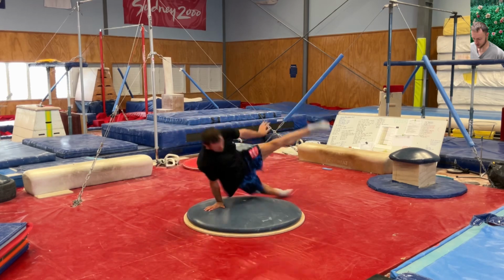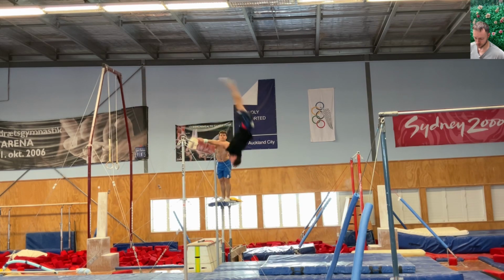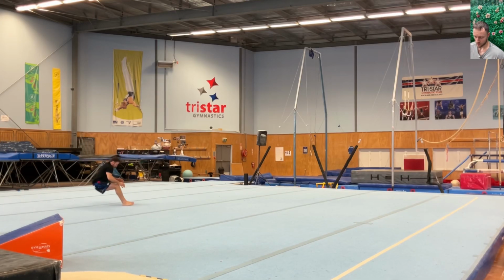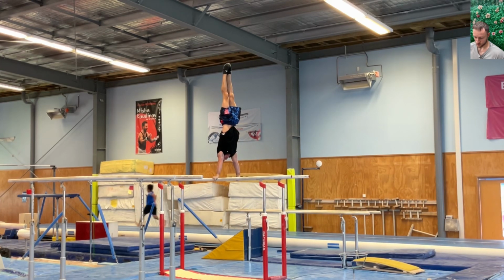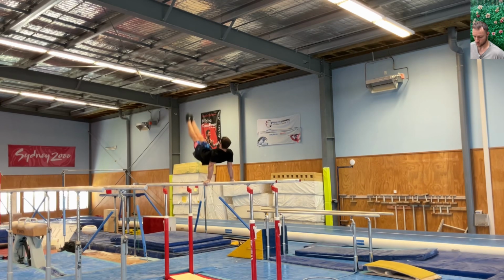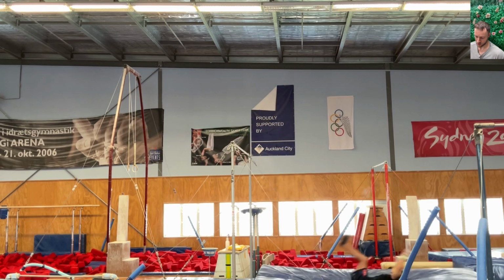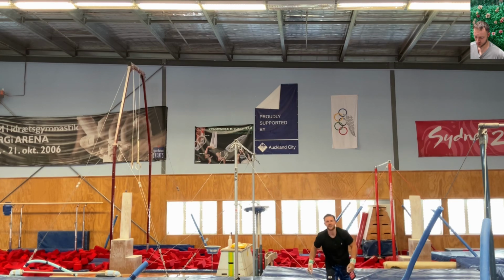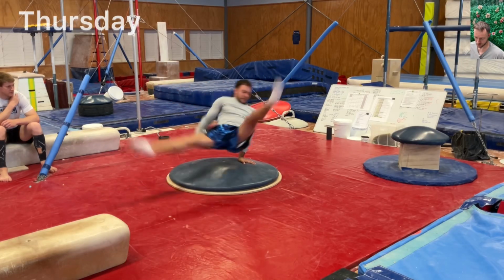Training Week - November 11 | First Kolman of 2024